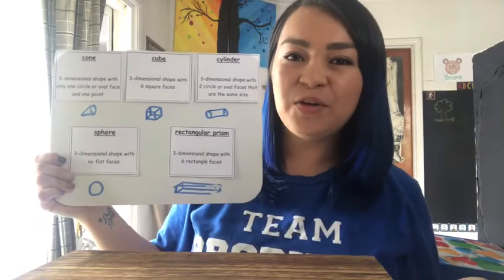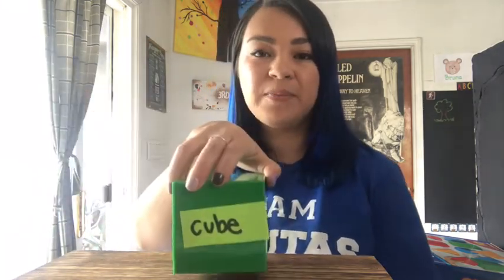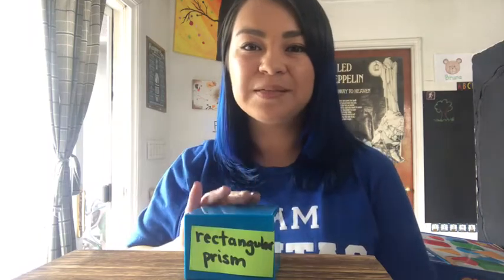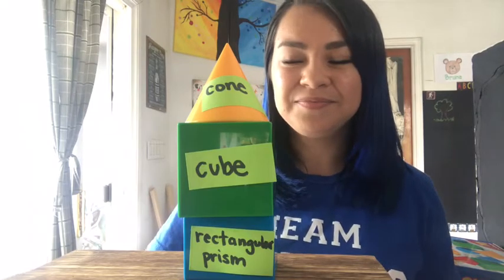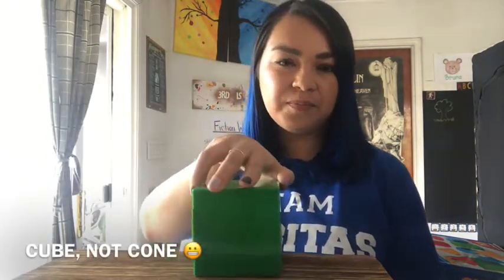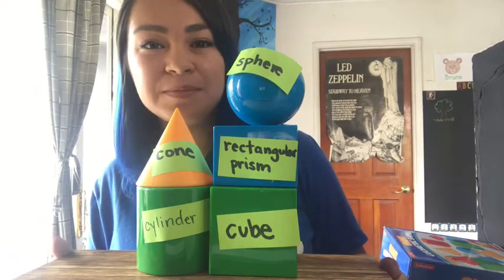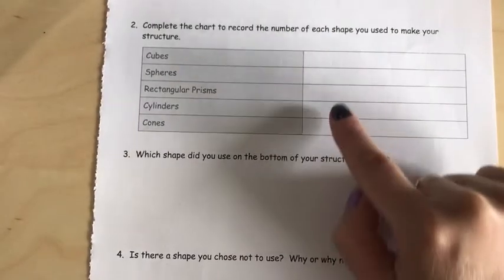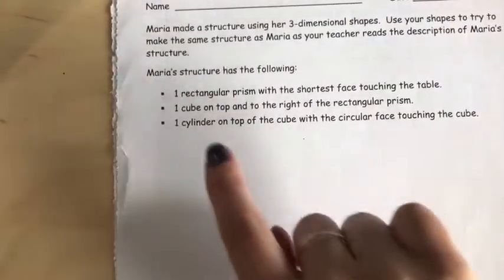May 20 - Math